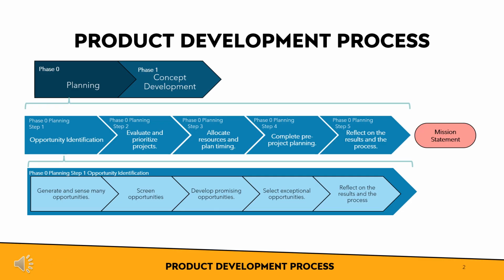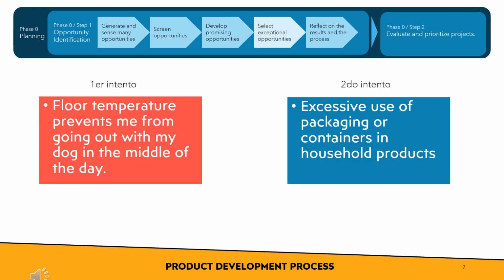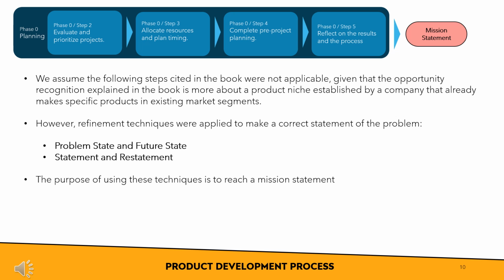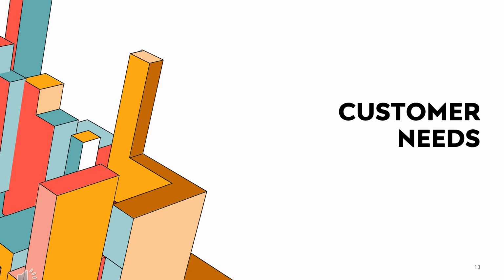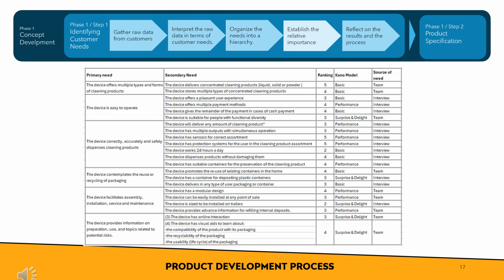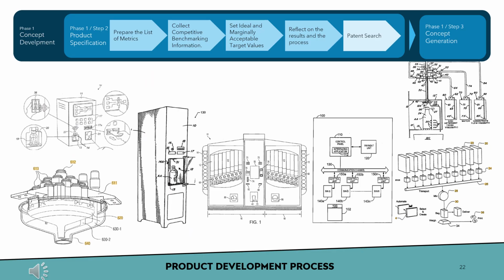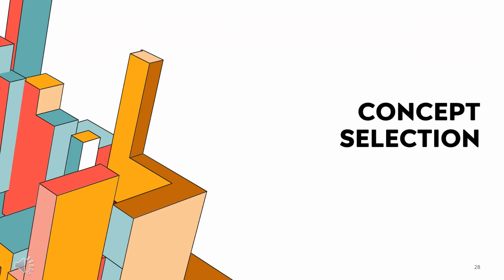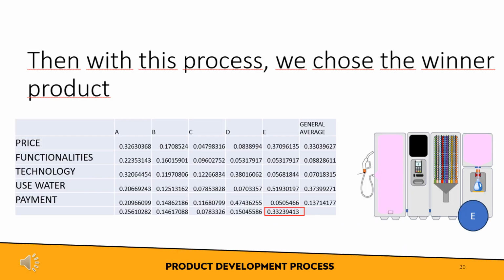Product development process summary V3